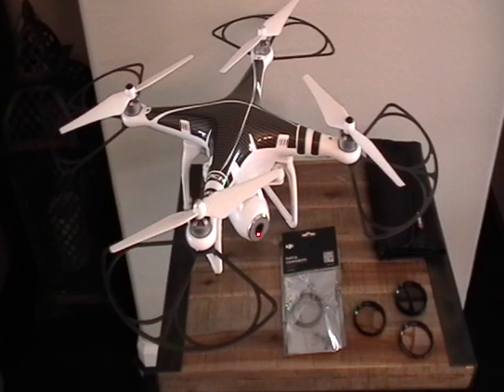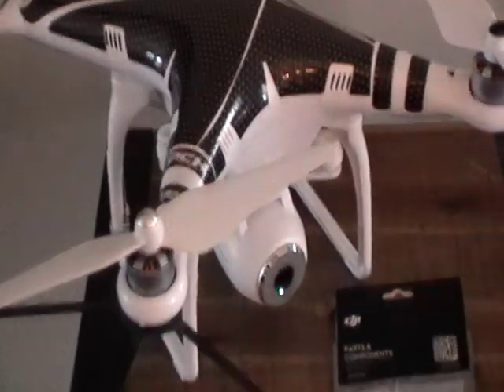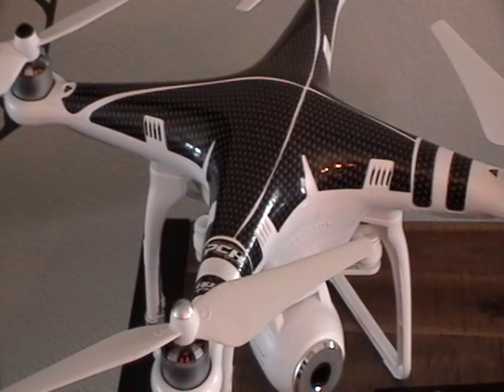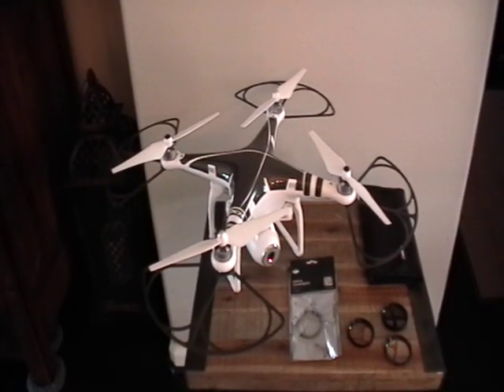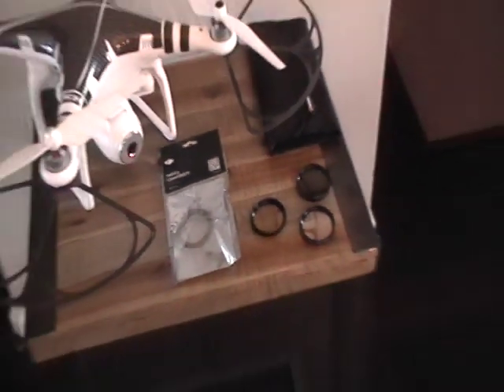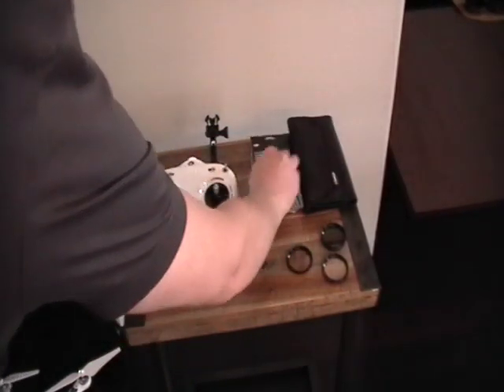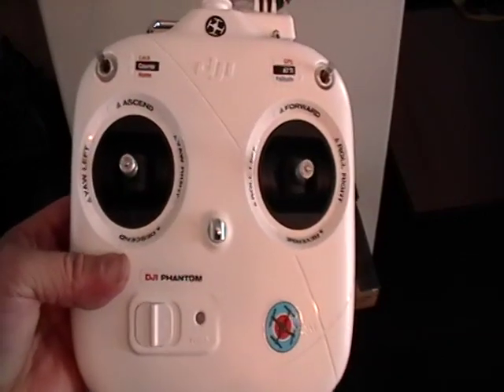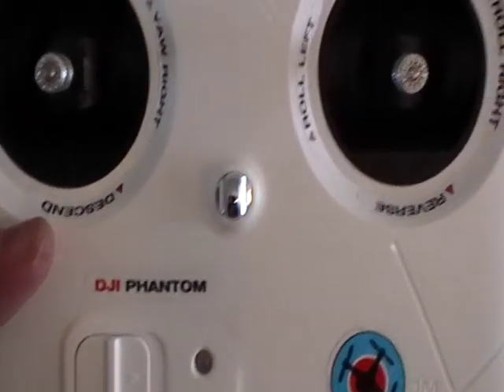DJI Phantom 2 Vision - WIFI Repeater Upgrades, Skin Upgrades, TX mods, DJI Filter kit - PART 1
These are just a few items I've made modifications too.

1. The Wireless repeater now is detached from my TX and has a 14dbi antenna atached with GoPro mounts.

2. The TX antenna has been upgraded with a 9dbi whip antenna and a SMC pigtail connector for better range.

3. The FPV setup has been upgraded with a Lenovo Ideapad 1000 using the unused repeater mount and some GoPro mounts.

4. A shade has been added to the tablet for glare.

5. The DJI camera filter kit has been installed. More to come on that and testing of various filters and their respective effects.

6. A carbon skin by PCH (Ebay) has been applied to protect the shell from dirt and give a nice look.

7. Decals (Ebay also) on both the TX and wireless repeater.

8 Carbon fiber prop guards. (Ebay)